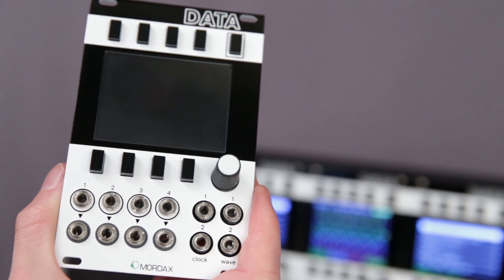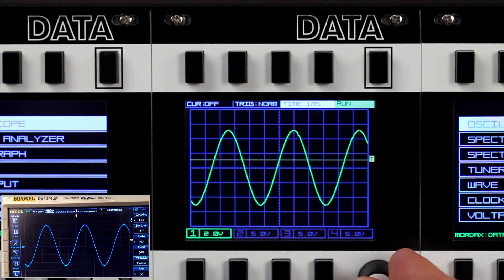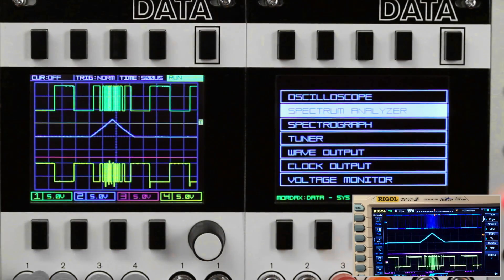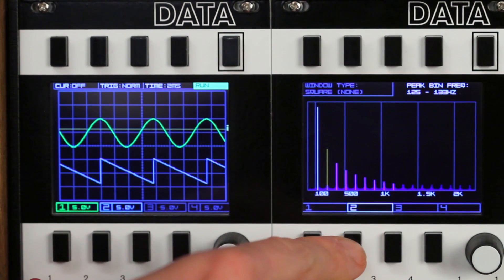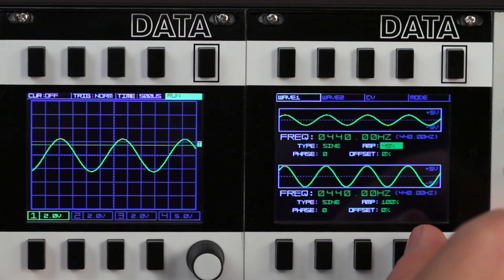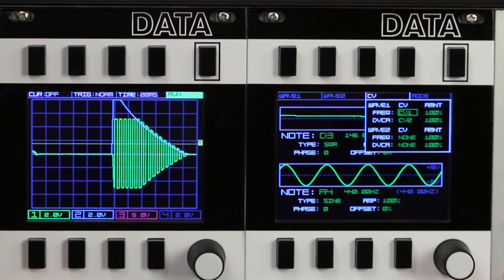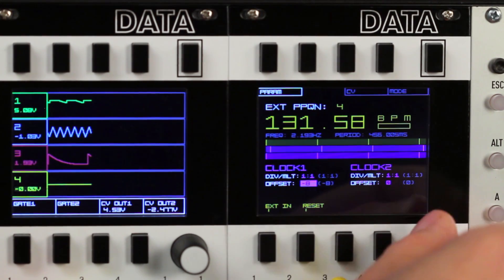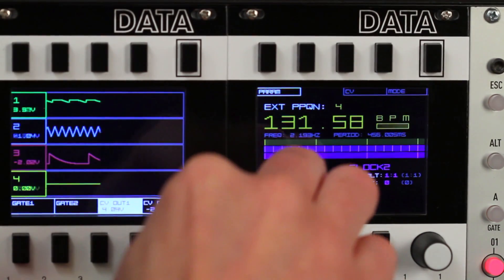MORDAX-DATA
Full description and demo of the MORDAX: DATA

individual program times below

1:06-oscilloscope program
6:30-tuner/frequency display
7:10-spectral analyzer+spectrograph
9:30-dual-waveform generator
12:45-BPM clock source /div/mult+voltage monitor